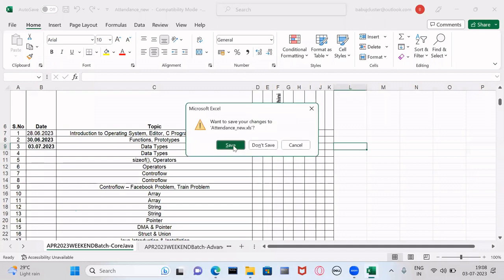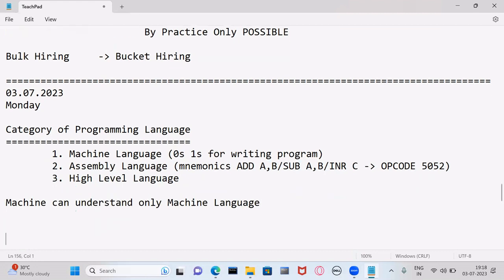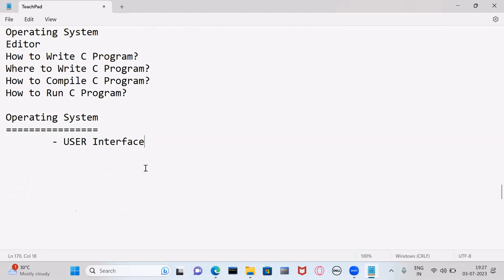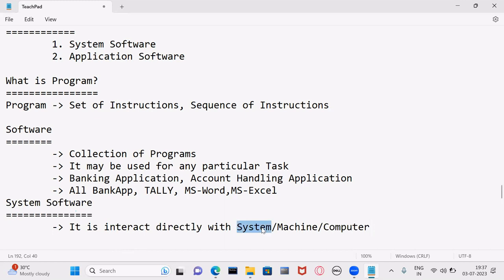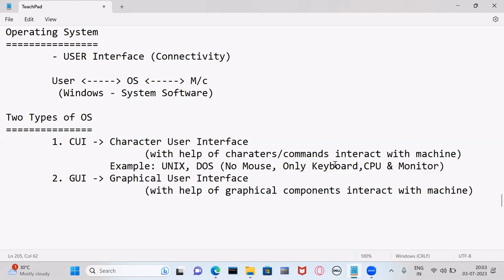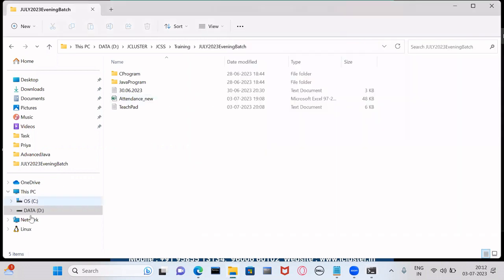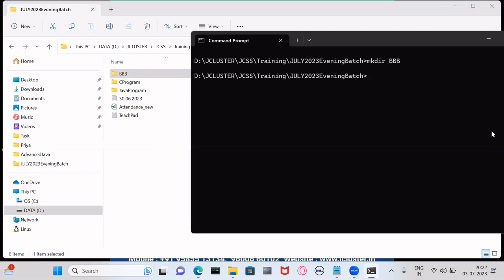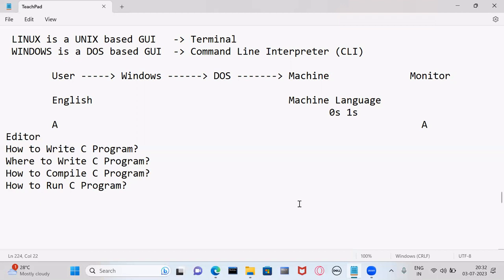Types of Program Language - Types of Software - Types of Operating System - CLI/Terminal Practical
EDUCATION WILL ERADICATE THE POVERTY
Greetings to ALL LEARNERS...
By
Dr.M.M.Babu Annadurai,B.E.,M.E.,Ph.D.,
JCLUSTER SOFTWARE SOLUTIONS,
A COMPLETE JAVA ACADEMY,
NAMAKKAL - 637 001.
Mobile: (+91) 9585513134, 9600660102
Category of Programming Language
 1. Machine Language (0s 1s for writing program)
 2. Assembly Language (mnemonics ADD A,B/SUB A,B/INR C - OPCODE 5052)
 3. High Level Language (Programs written in Normal English Language)

Machine can understand only Machine Language

Programming Fundamendals - we can start write CODING / PROGRAMMING

C - C++ - Java, Python, C#, Objective C, R, Groovy

Operating System
Editor
How to Write C Program?
Where to Write C Program?
How to Compile C Program?
How to Run C Program?

Applications
 1. System Software
 2. Application Software

What is Program?
Program - Set of Instructions, Sequence of Instructions

Software
 - Collection of Programs
 - It may be used for any particular Task
 - Banking Application, Account Handling Application
 - All BankApp, TALLY, MS-Word,MS-Excel
System Software
 - It is interact directly with System/Machine/Computer
 - Windows, Device Driver Files, Network Driver Files
Application Software
 - Any Particular Application working with help of System Software
 - All Bank App, TALLY, MS-Word, MS-Excel

Operating System
 - USER Interface (Connectivity)

User OS M/c
         (Windows - System Software)

Two Types of OS
 1. CUI - Character User Interface
   (with help of characters/commands interact with machine)
    Example: UNIX, DOS
      (No Mouse, Only Keyboard,CPU & Monitor)
 2. GUI - Graphical User Interface
   (with help of graphical components interact with machine)
      (User friendly OS)
   Example: LINUX, WINDOWS

 LINUX is a UNIX based GUI   - Terminal
 WINDOWS is a DOS based GUI  - Command Line Interpreter (CLI)

User Windows DOS Machine Monitor

 English      Machine Language
                    0s 1s
 A                                     A
Editor